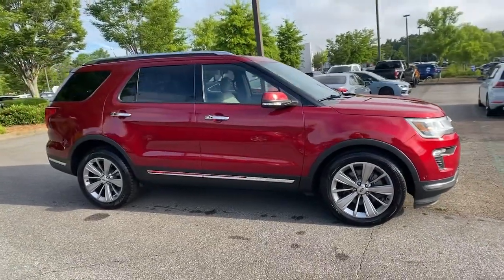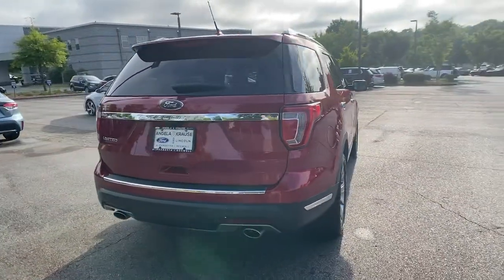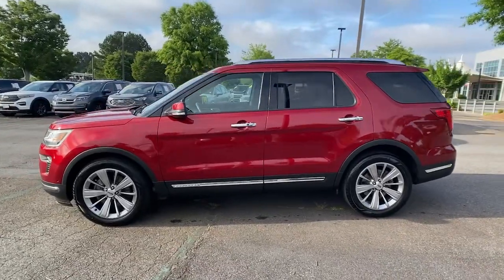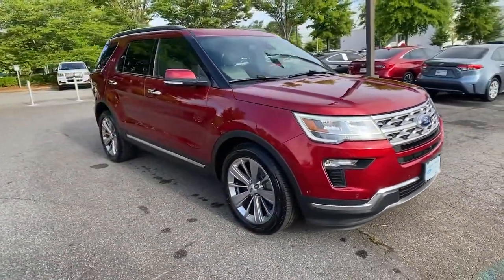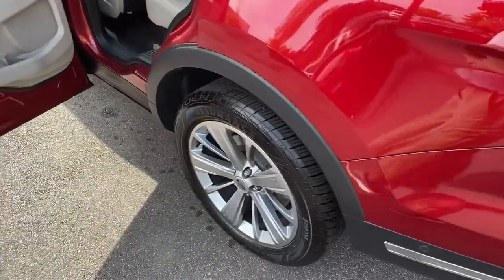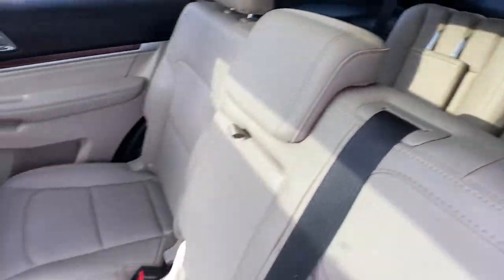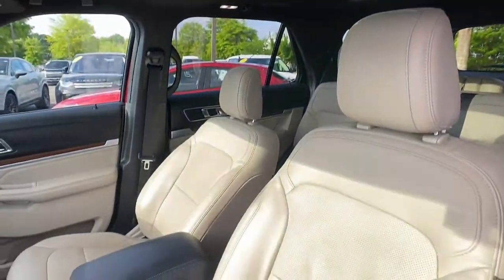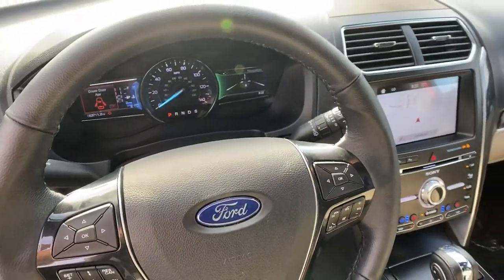2018 Ford Explorer Alpharetta, Roswell, Cumming, Sandy Springs, Marietta, GA 227303A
Ruby Red Used 2018 Ford Explorer available in Alpharetta, Georgia at Angela Krause Ford Lincoln. Servicing the Roswell, Cumming, Sandy Springs, Marietta, GA area.

Recent Arrival!brbrOdometer is 7812 miles below market average! Priced below KBB Fair Purchase Price! Clean CARFAX. CARFAX One-Owner.brbrRuby Red 2018 Ford Explorer Limited 3.5L V6 Ti-VCT FWD